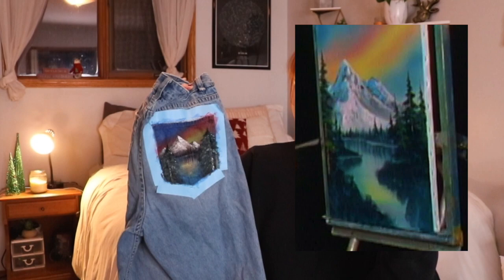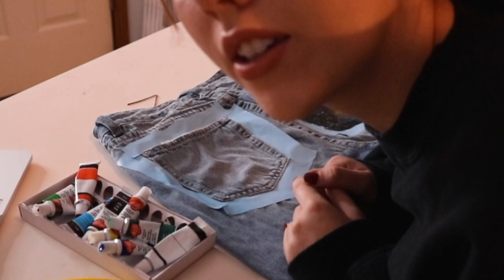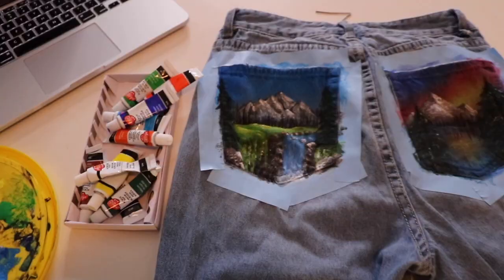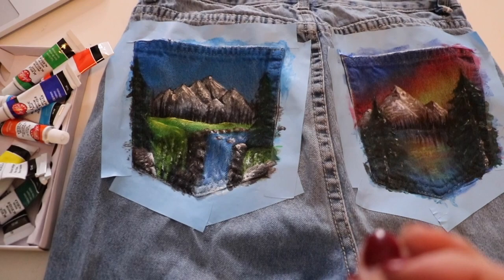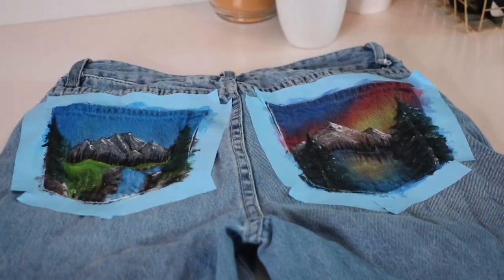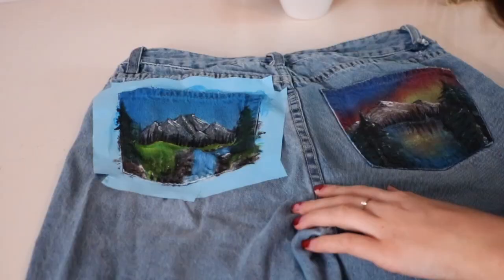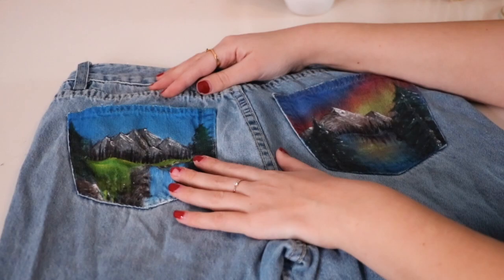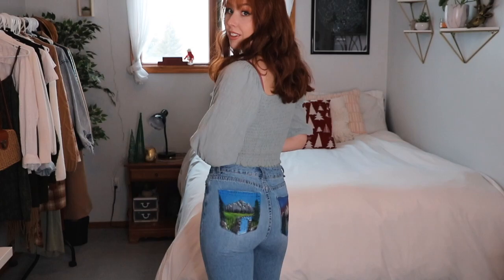FOLLOWING A BOB ROSS PAINTING TUTORIAL ON JEANS!!! (timelapse)